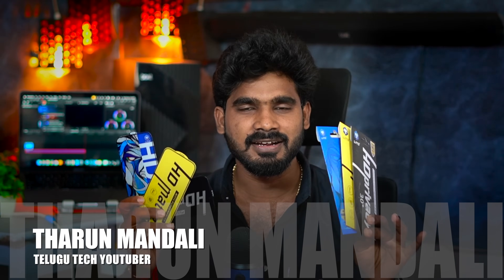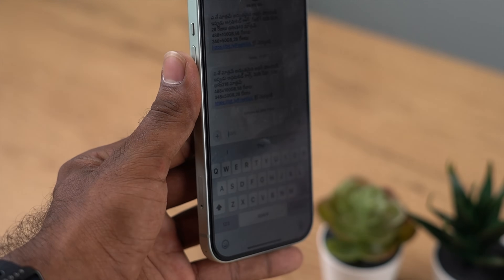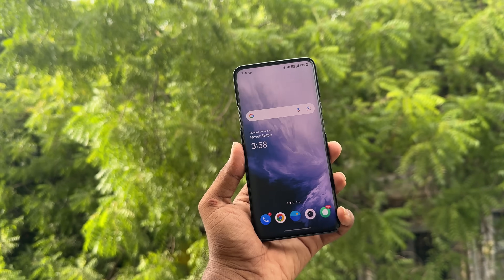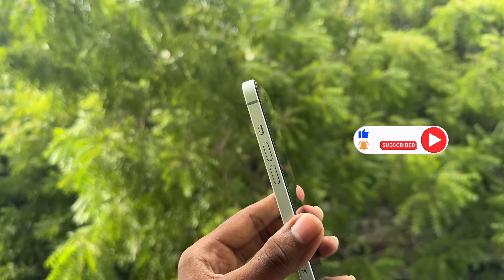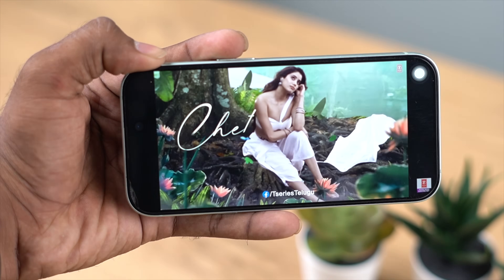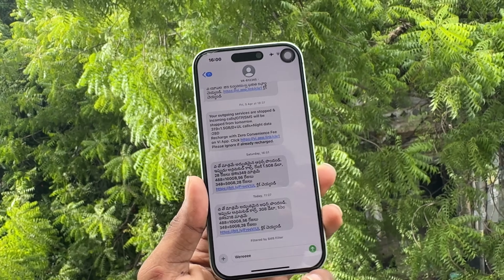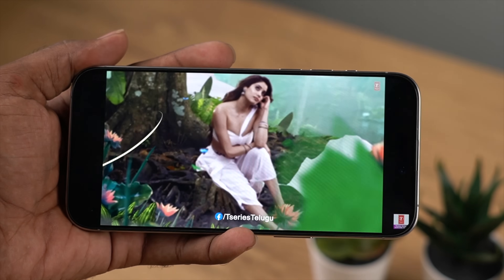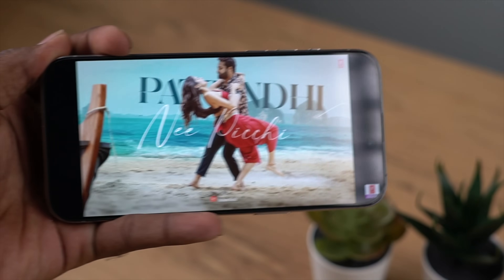Privacy | Matte | Clear - Which Tempered Glass Should we Use? | in Telugu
Mana Channel ki Etuvanti Mobile Review Units Raavu.
Anni Phones Neneuy Sonthaga Koni Reviews Chesthaaanu.
Ippativaraku nenu konnaa Phones -

1. iPhone 15ProMax - My Primary Device
2. MOTO EDGE 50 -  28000/-
3. OnePlus Nord 4 - 33,000/-
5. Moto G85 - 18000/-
6. Xiaomi 14 CIVI - 45000/-
7. Realme GT6T - 31000/-
8. Poco F6- 30000/-
9. Moto Edge50Fusion - 23000/-
10. Moto Edge 50Pro - 32000/-
11. IQOO Z9 - 20,000/-
12. Nothing Phone 2A - 25,000/-
13.  OPPO F25Pro - 25000/-
14. IQOO Neo 9 Pro - 35000/-
15. OnePlus 12R - 40000/-
16. Realme 12ProPlus - 32000/-
17. Poco X6Pro - 25000/-
18. Redmi Note 13ProPlus - 30000/-
19. Redmi NOte 13Pro - 25000/-
20. Redmi Note 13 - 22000/-
21. IQOO Z7Pro - 25000/-
22. Moto Edge 40 Neo - 22000/-
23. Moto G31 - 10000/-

Only Agenda to Donot Promote Any Betting or Fantasy Apps

My Gear -
1. Apple MacBook Pro 256Gb - M2 Chip
2. Sony Alpha 6400
3.  Sony 50mm Prime Lens
4. Panasoni G7 Lumix
5. Panasonic 25mm lens
6. BlueYeti Mic

Telugu Tech Creator ✊
Tharun